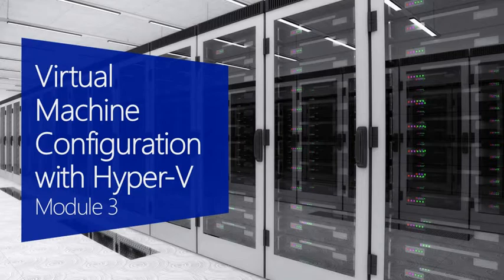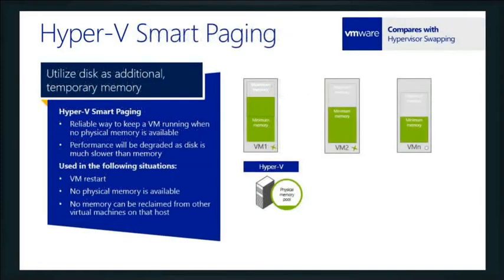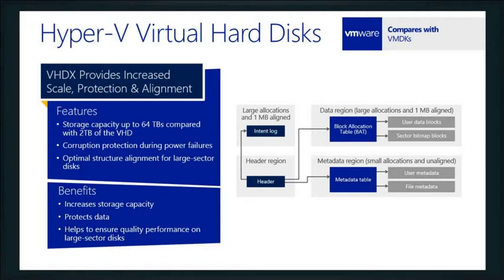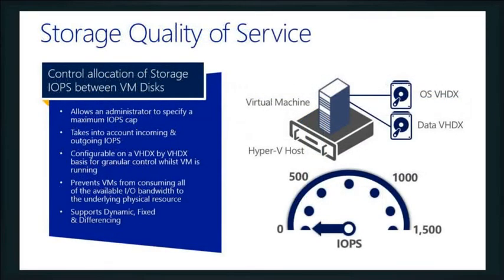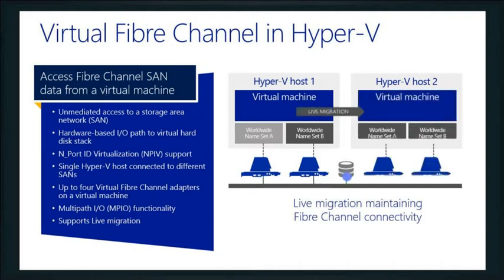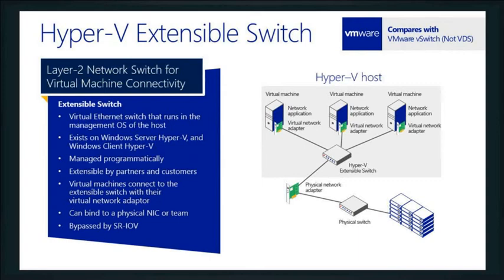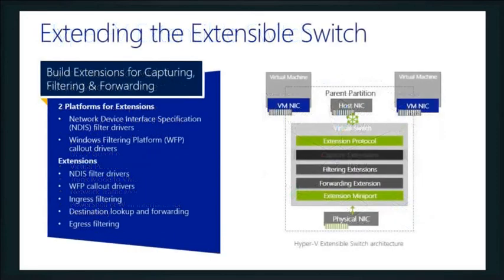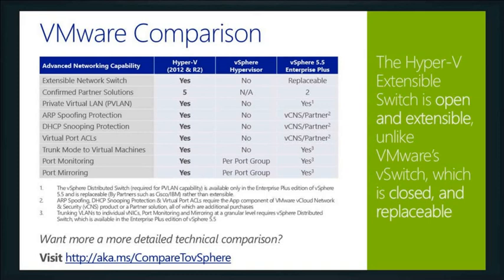My Edited Video